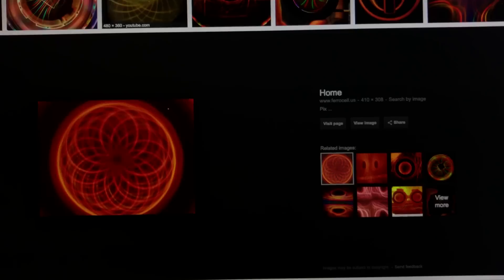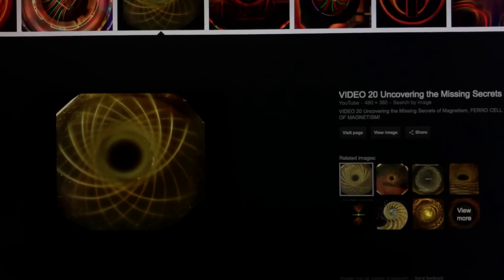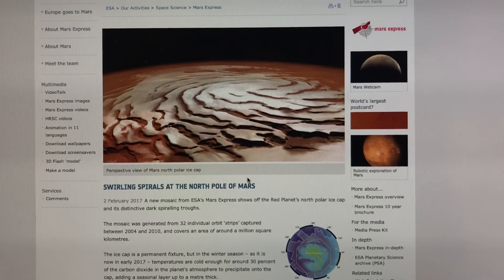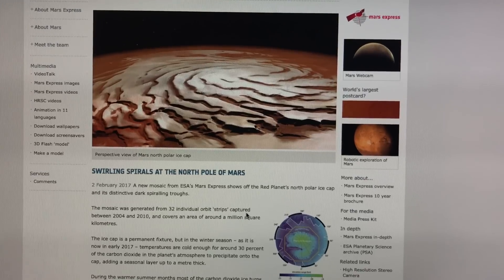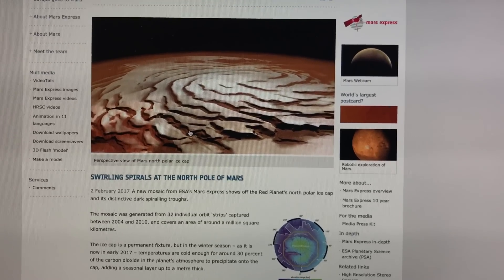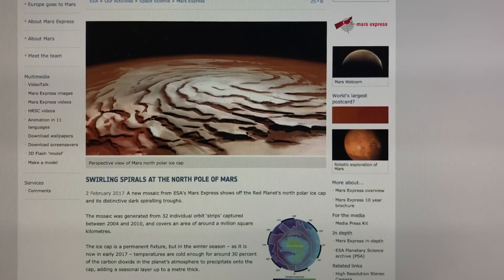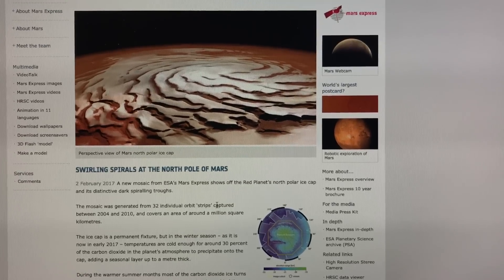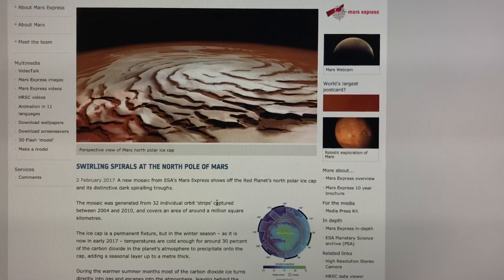Planetary VORTEX found on MARS North Pole. Planetery FERROCELL-Like Pattern